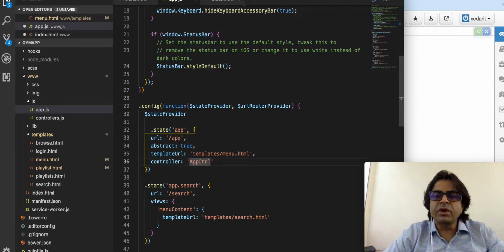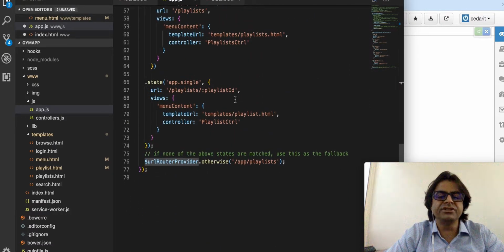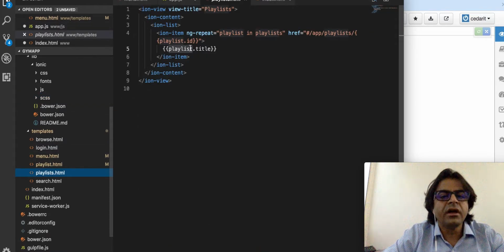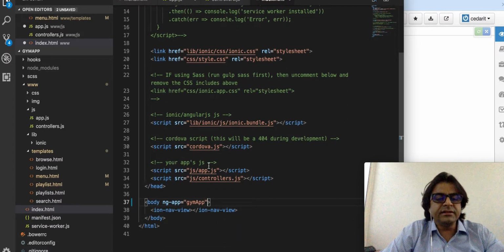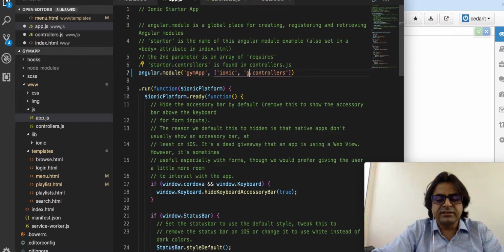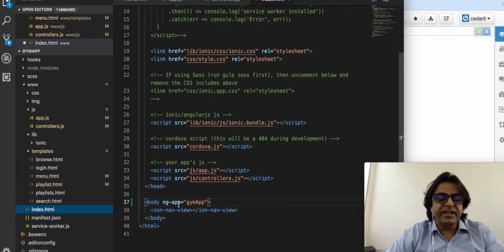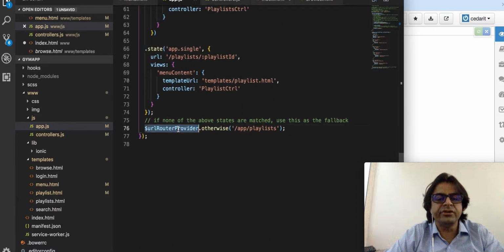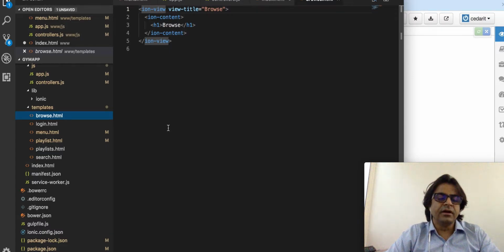4 part2of2 Routing in Ionic1